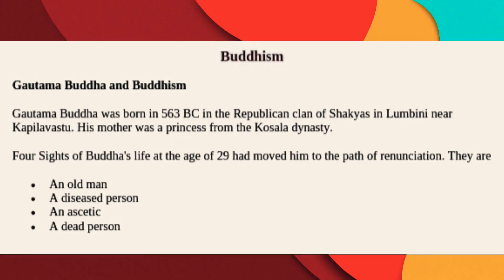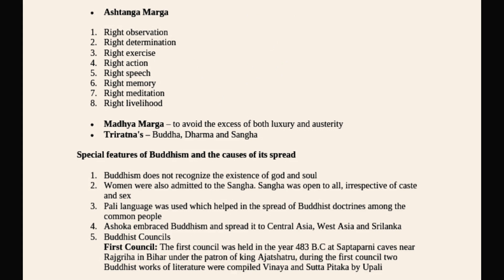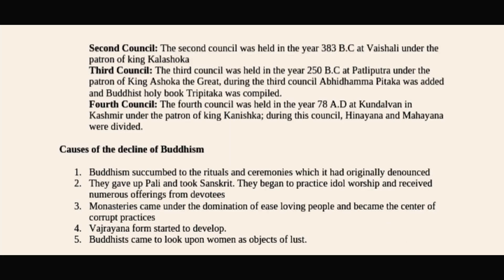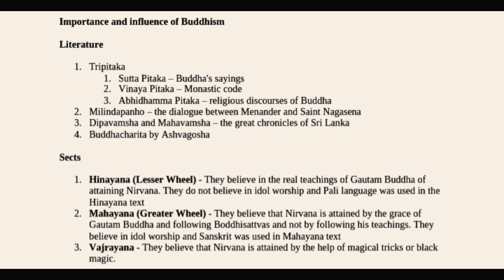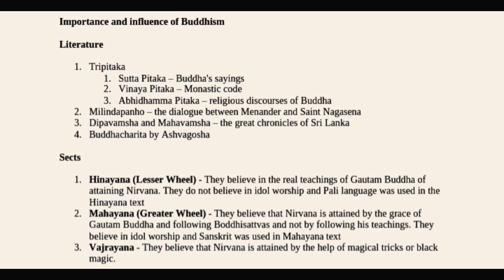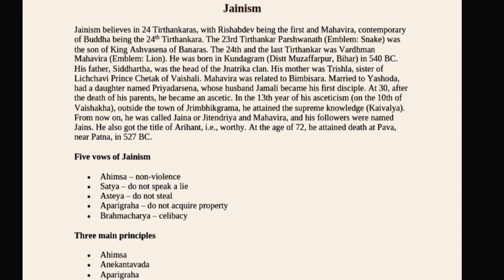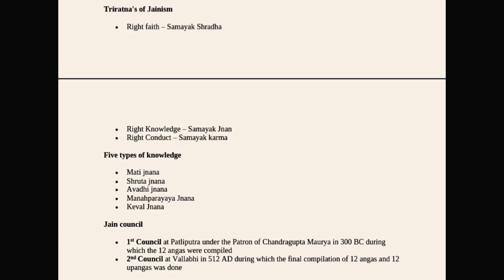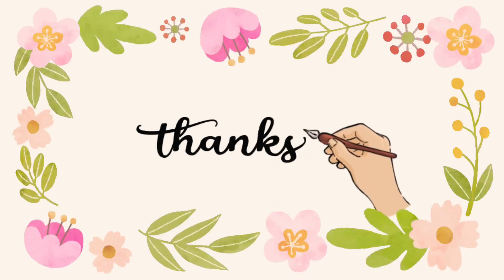Buddhism and Jainism | In 20 minutes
This video covers all important points and features related to Buddhism and Jainism.